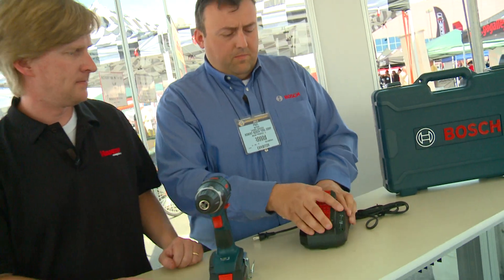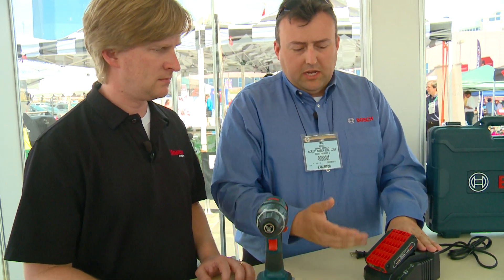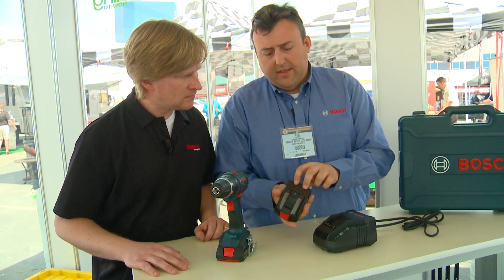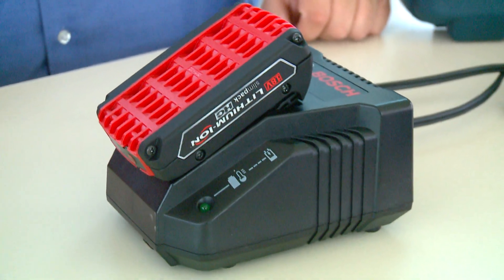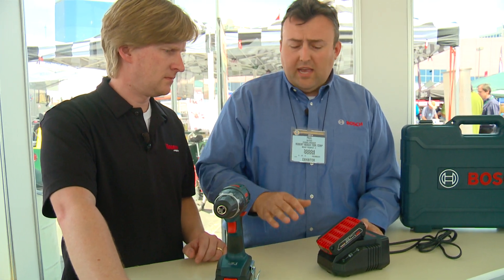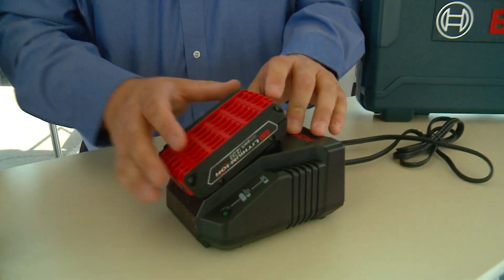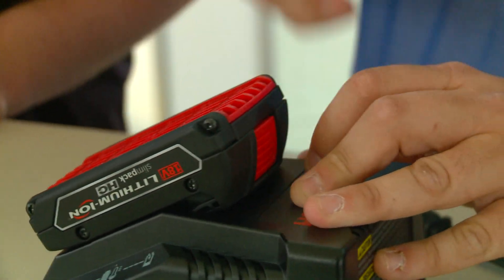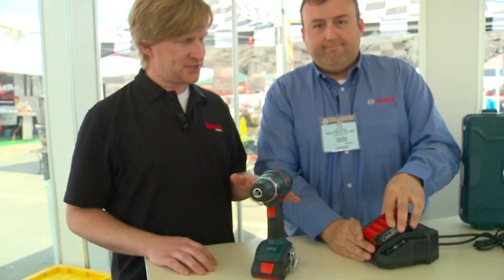National Hardware Show 2012 Bosch Battery Technology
Paul from Bosch explains some of the new features of their charging systems for 2012.